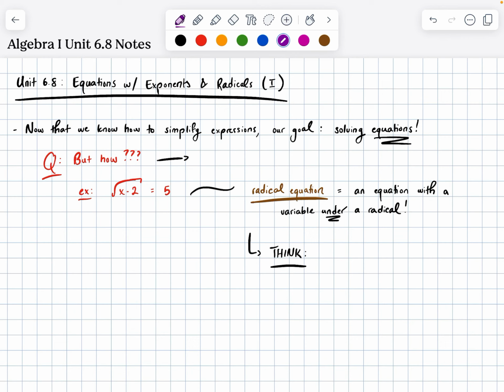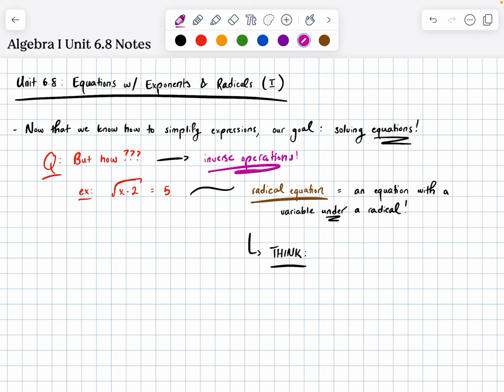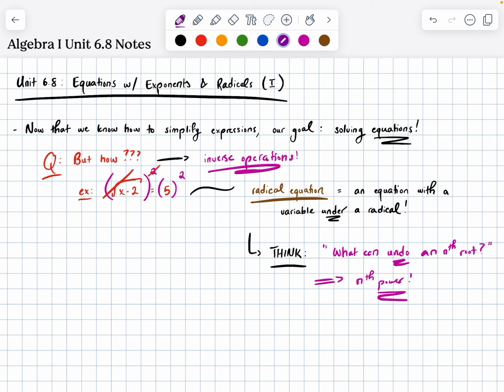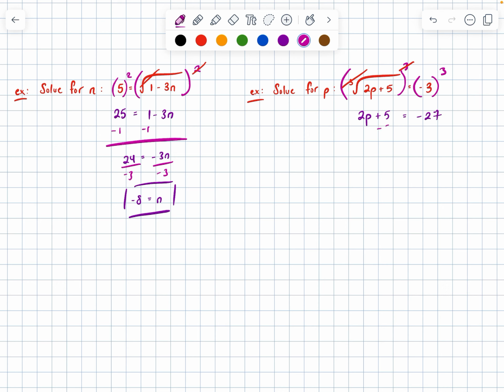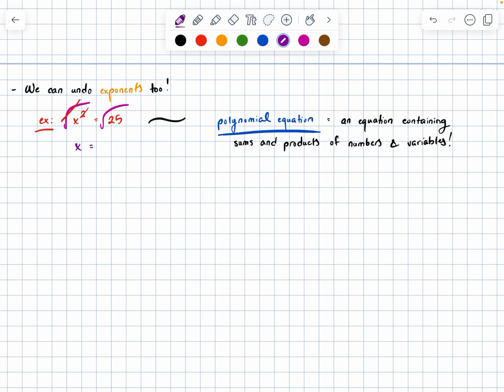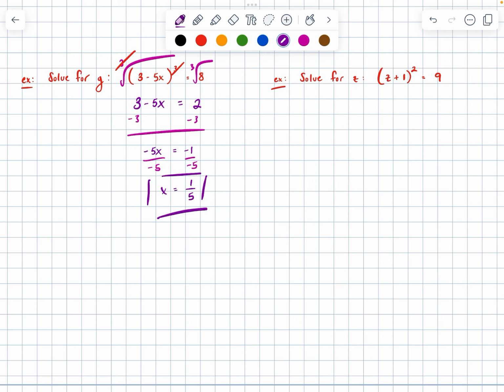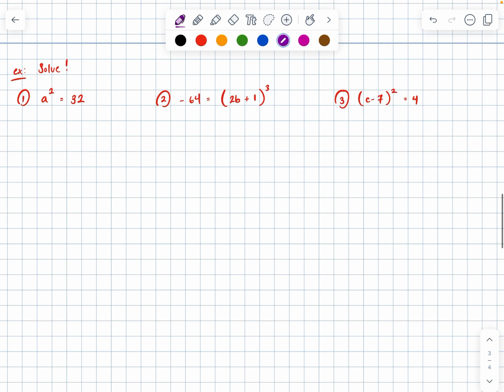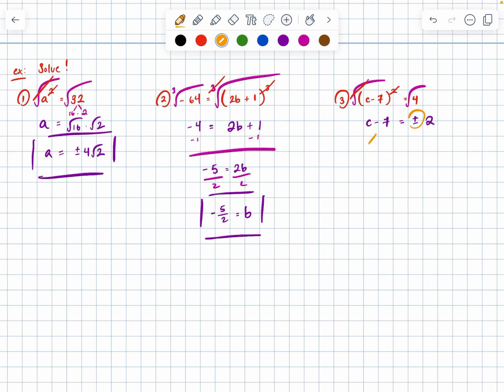Algebra I Unit 6.8: Equations w/ Exponents & Radicals (I)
In our eighth class of Unit 6, we'll take what we've learned about simplifying radical and exponential expressions and apply it to solving equations containing them, recognizing how inverse operations can be used to isolate a variable within an exponent or a radical symbol.

Algebra I Unit 6 (Properties of Exponents & Radicals)
Class 8: Equations w/ Exponents & Radicals I